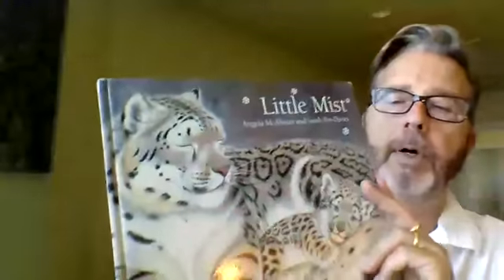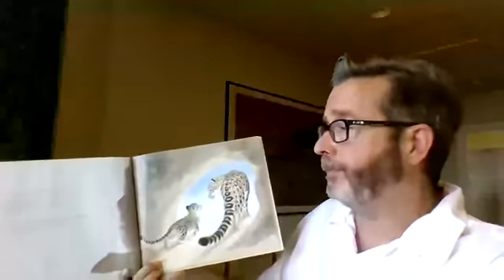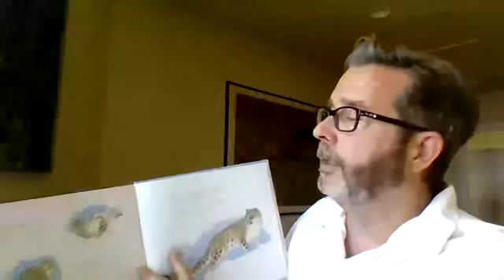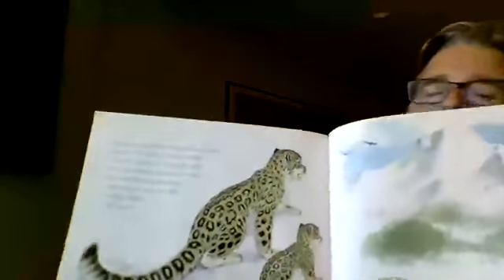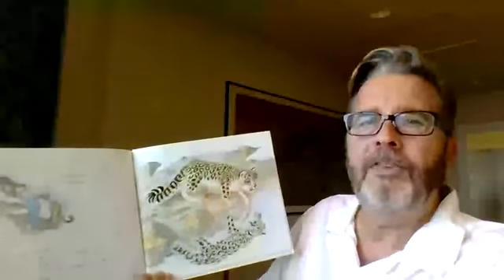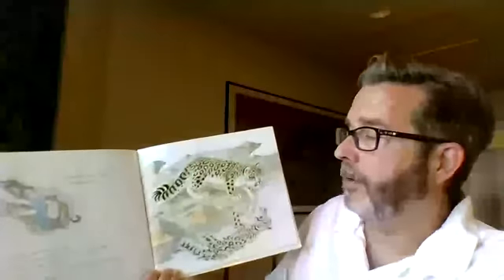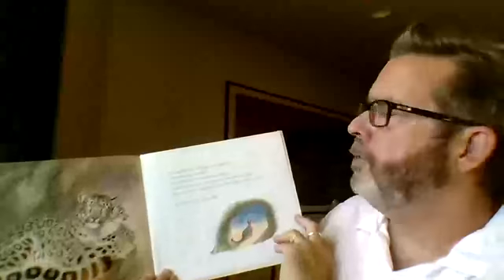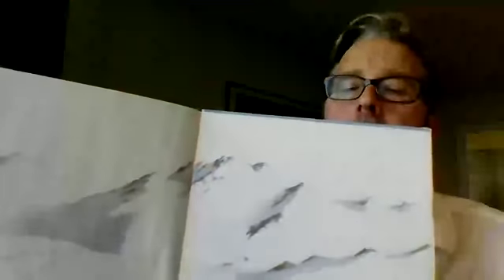Words Alive Story Station reads Little Mist by Angela McAlister